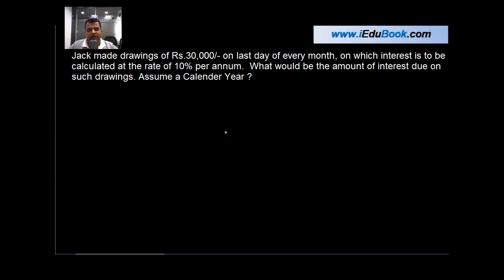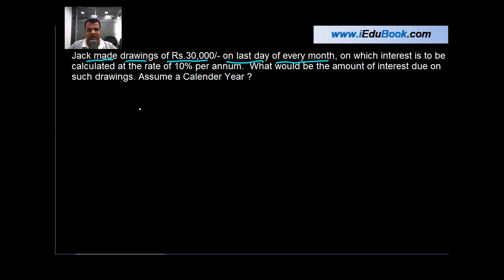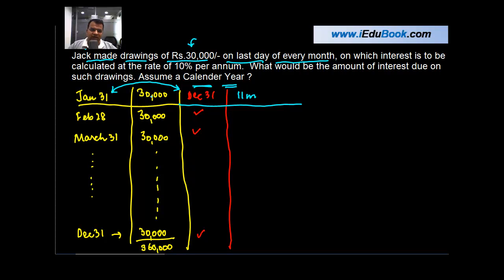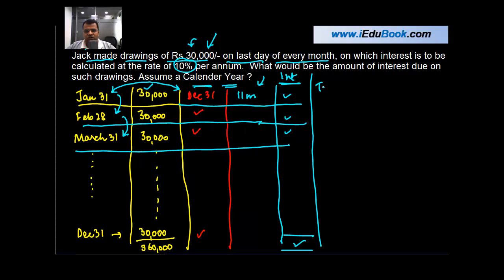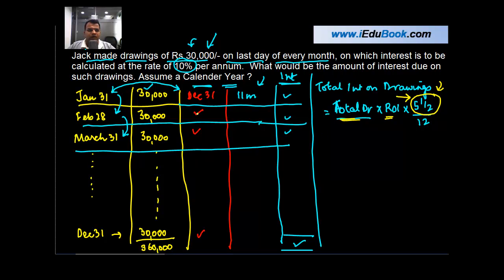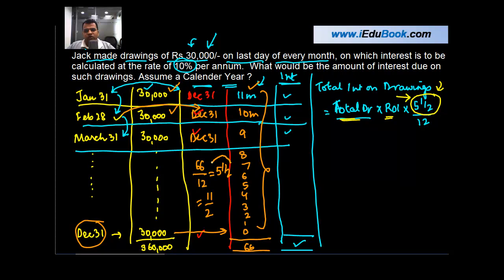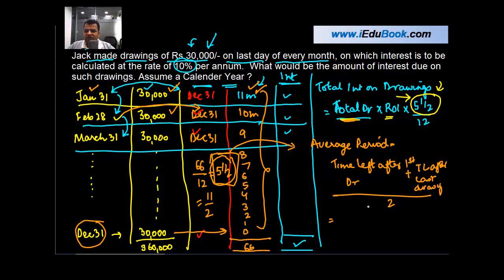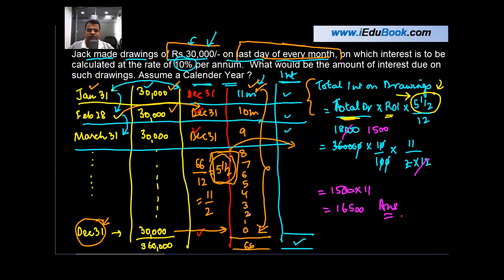Partnership Accounting - Calculating interest on Fixed Drawings on Month End | Class XII Accounts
In order to Calculate interest on Fixed Drawings made on last day of every month, we need to calculate Interest on Total Drawings for 5 and a half month.